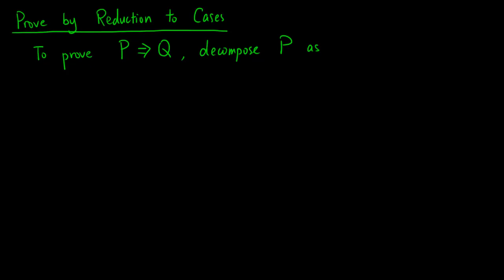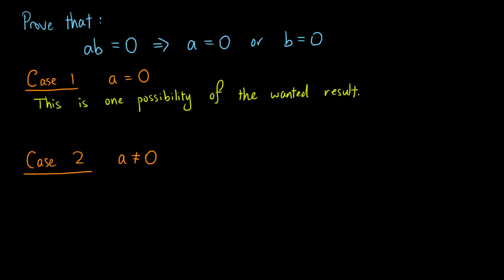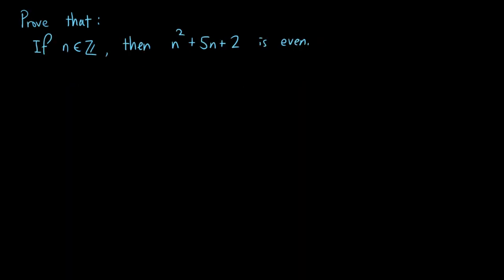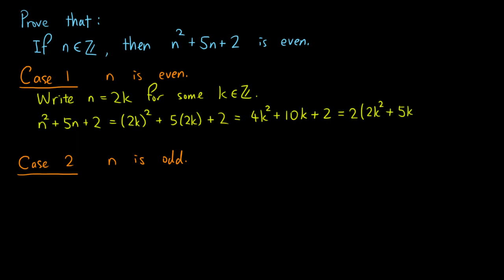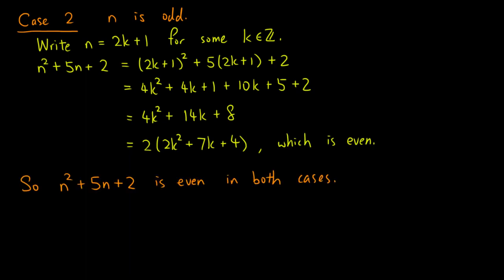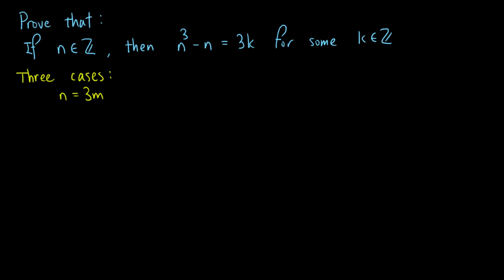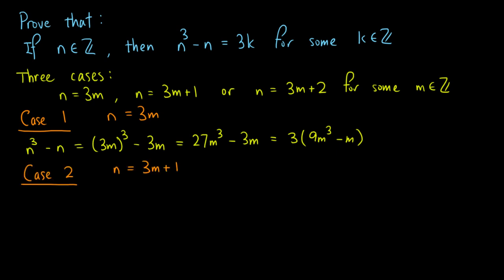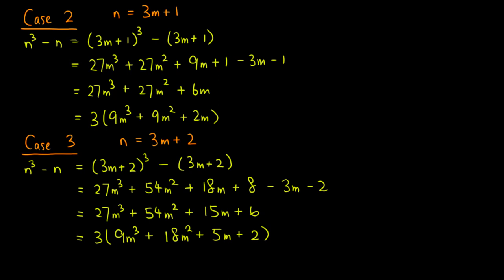Proof by Exhaustion | Methods of Proof 3/9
We introduce the second proof technique. It breaks down the problem into smaller cases which are easier to proof.